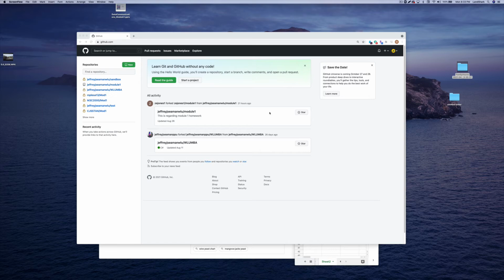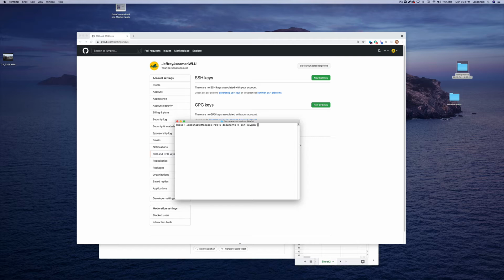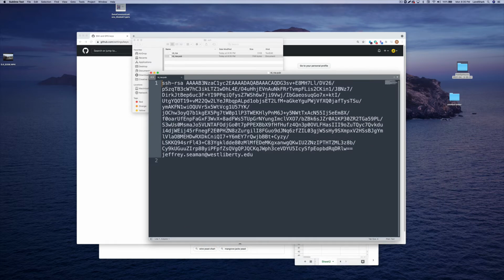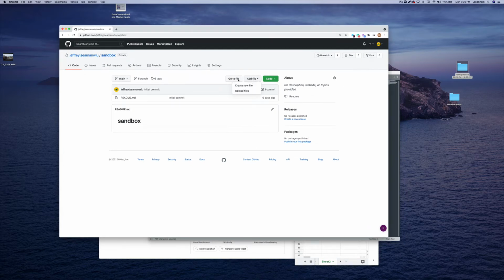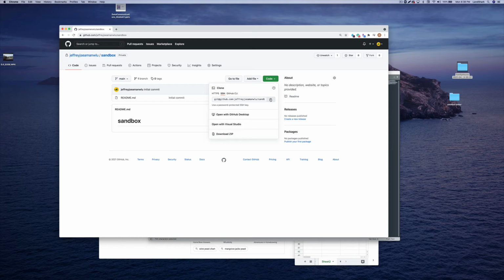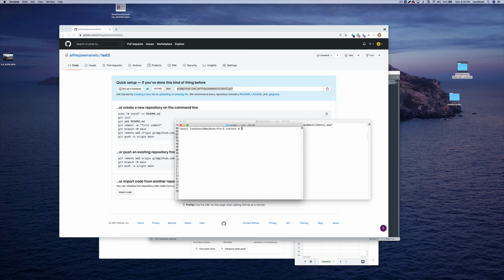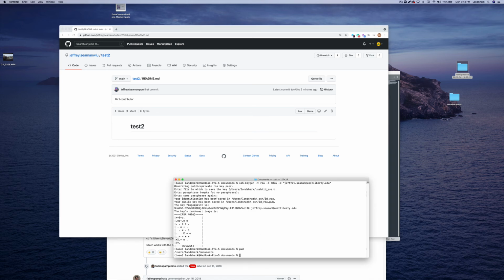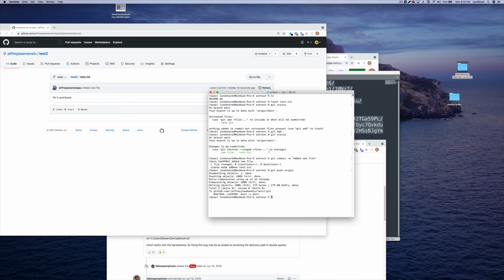Setup GitHub via SSH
This video walks you through how to setup GitHub via SSH